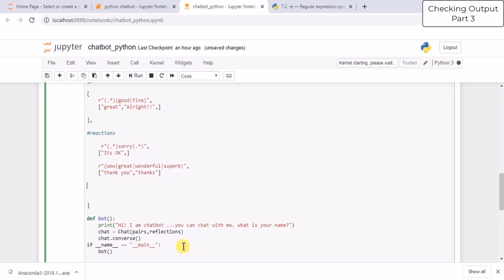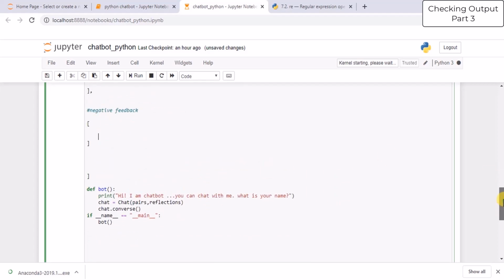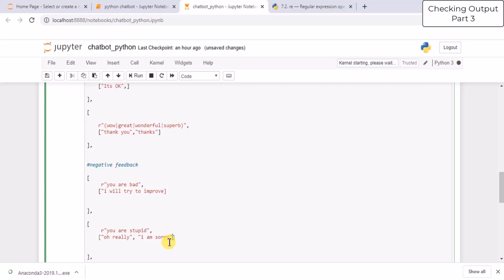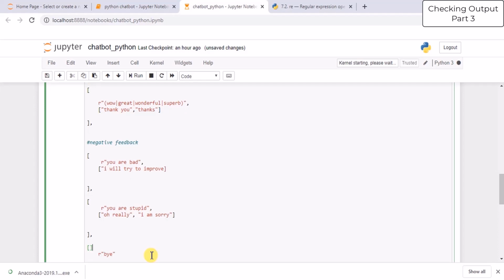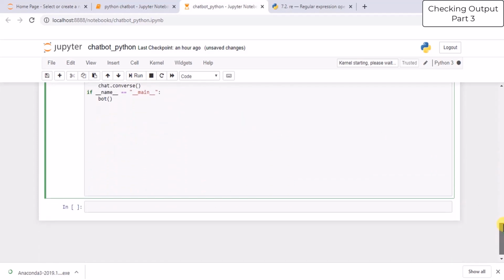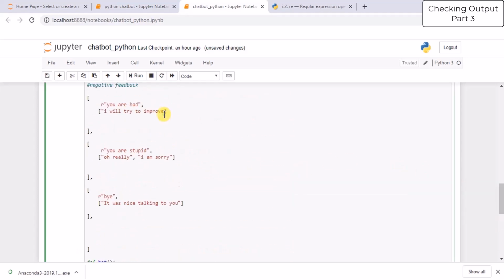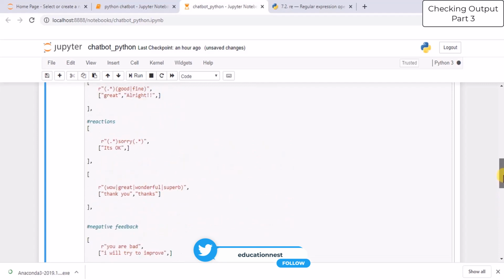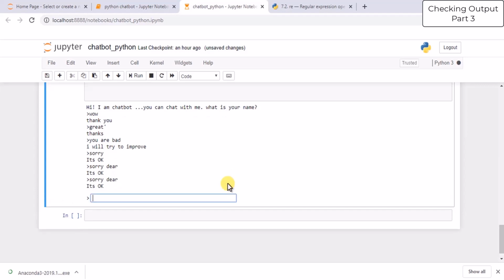Create Chatbot using Python and NLTX - Checking Output Part 3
Welcome to a coding adventure where we unleash the power of Python and NLTK in crafting intelligent chatbots. In this video, we provide a step-by-step guide to developing your own chatbot, exploring the intricacies of Python and NLTK. Join us for valuable insights that will elevate your coding skills to the next level. 🐍